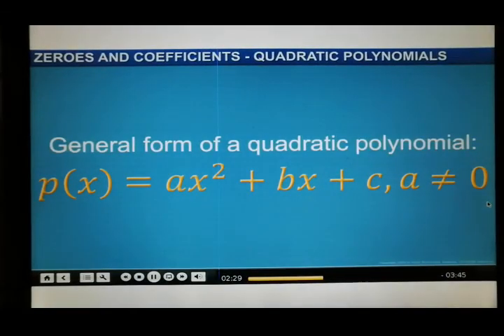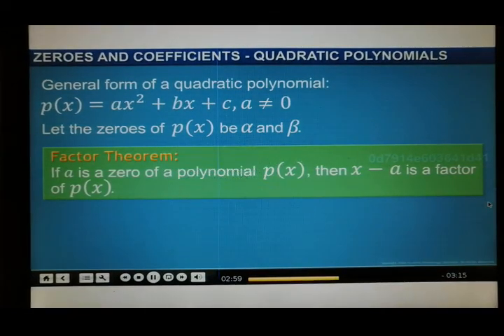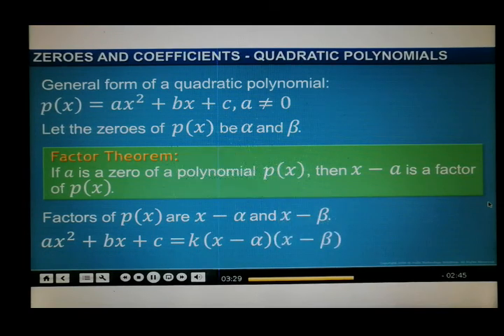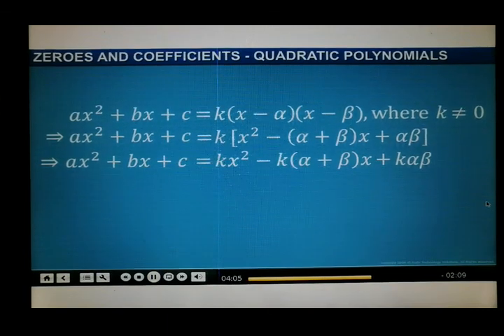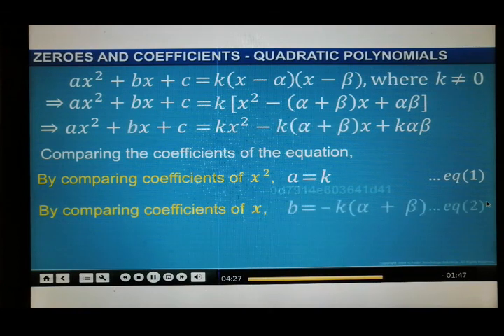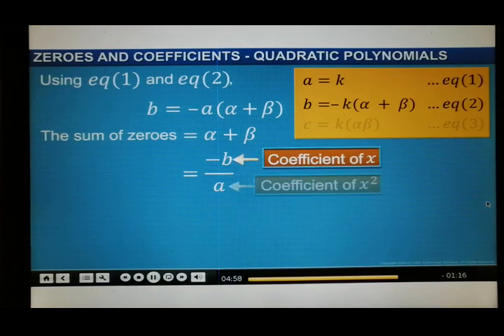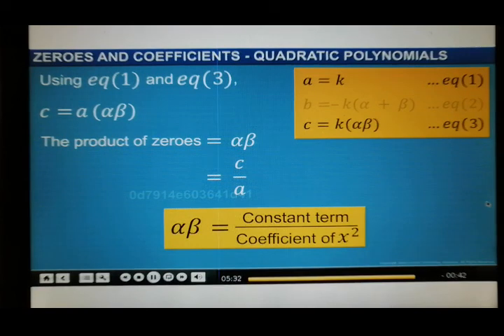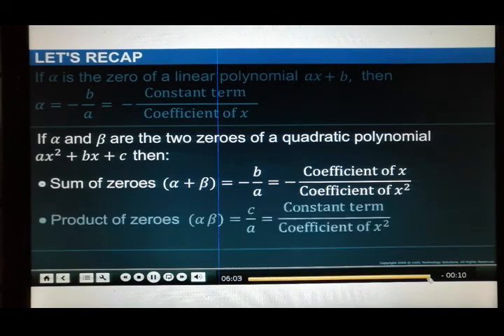Zeroes & Coefficient of Quadratic polynomials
MBSE Class X Mathematics